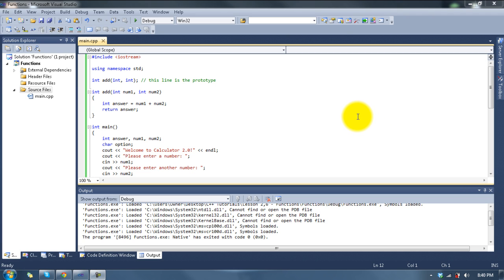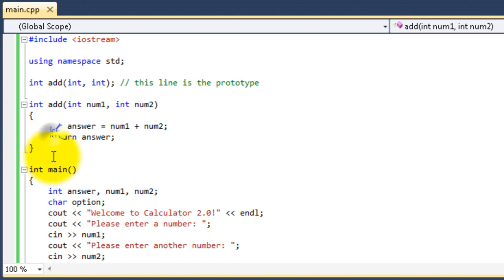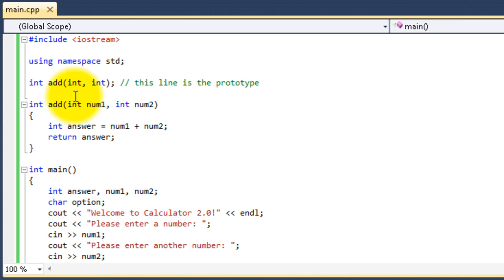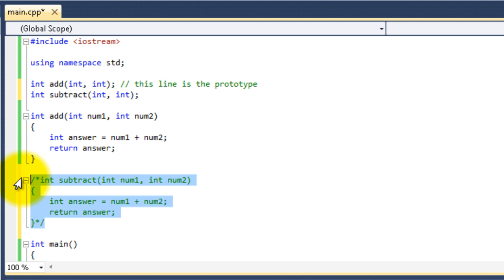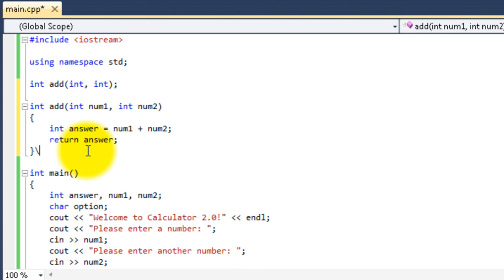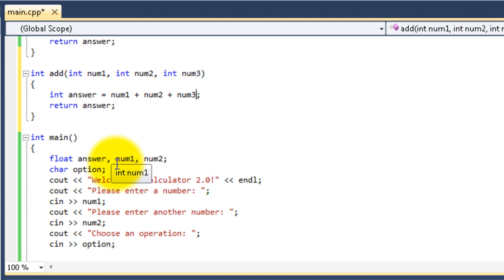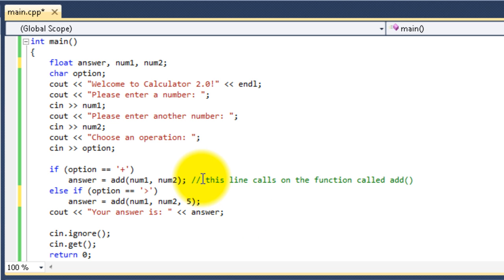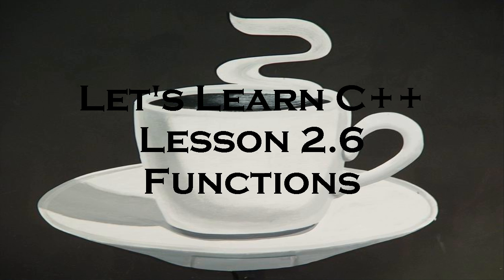Let's Learn C++ [Lesson 2.6] Functions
Here we will learn about one of the most important thing in programming.